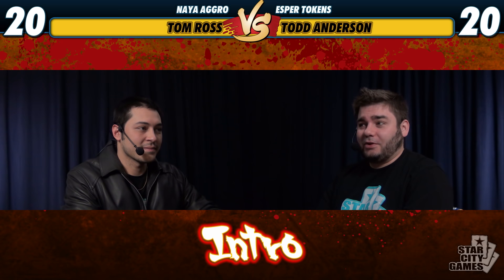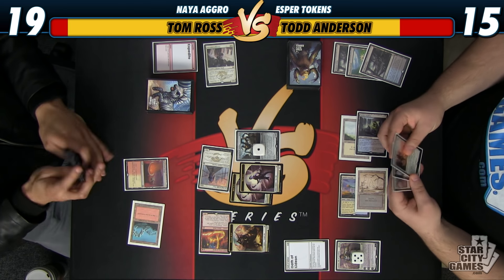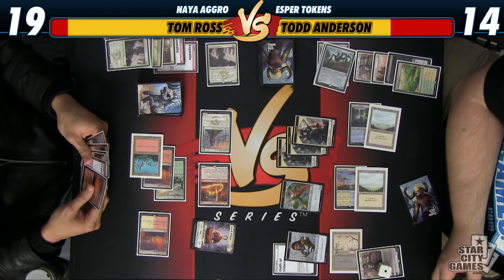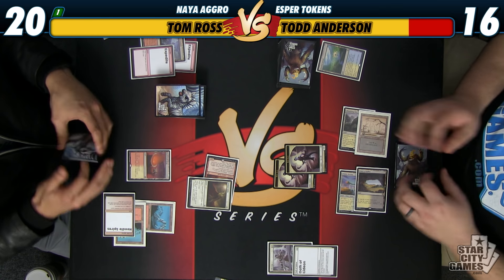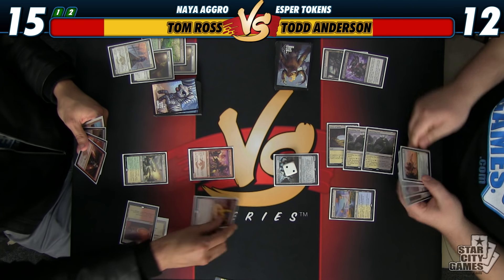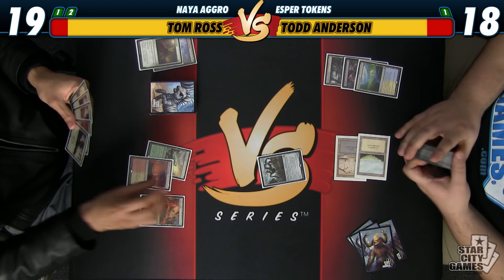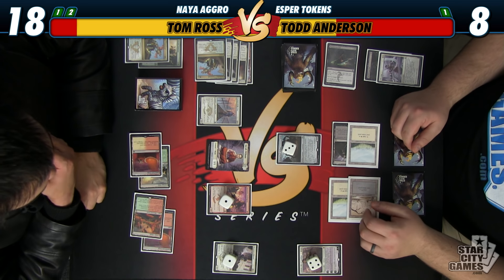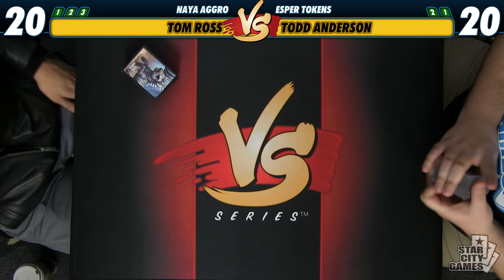1/18/16 - Tom Ross (Naya Aggro) vs Todd Anderson (Esper Tokens) - Standard